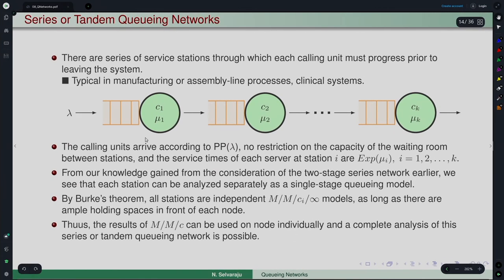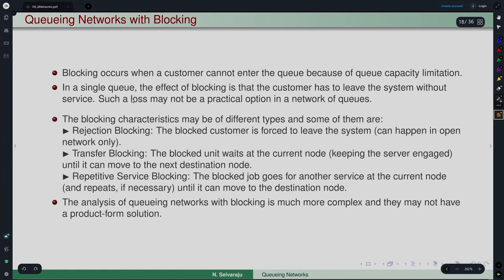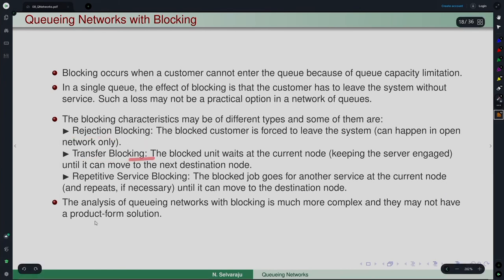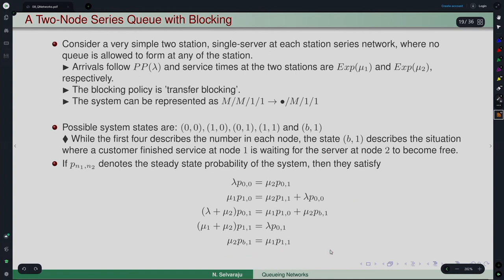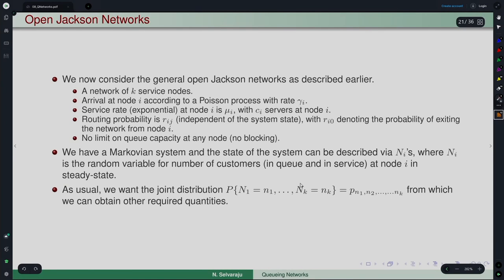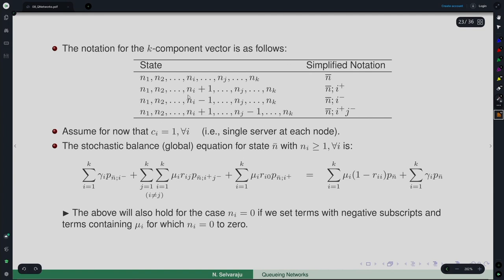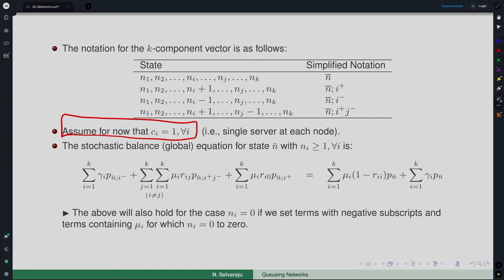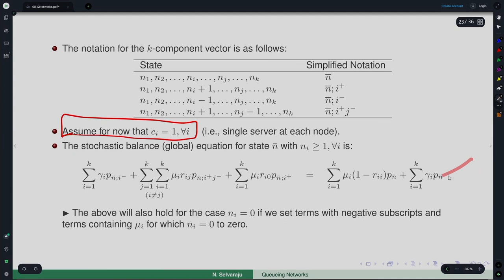Lec 30: Queueing Networks with Blocking, Open Jackson Networks